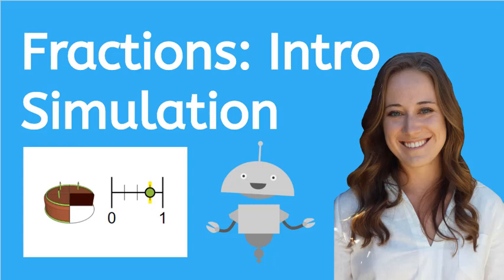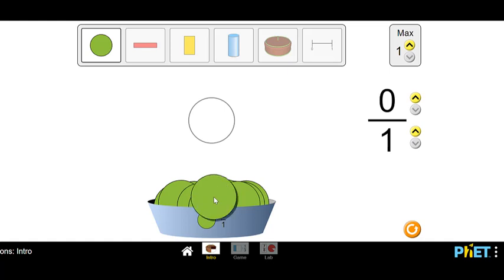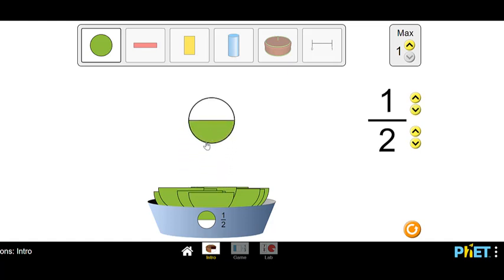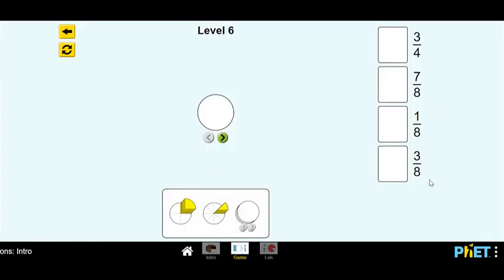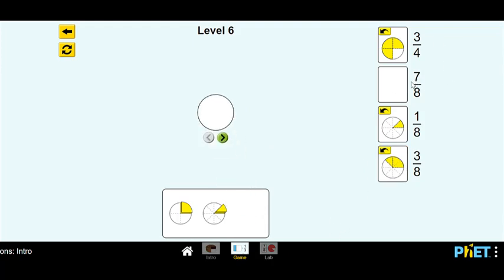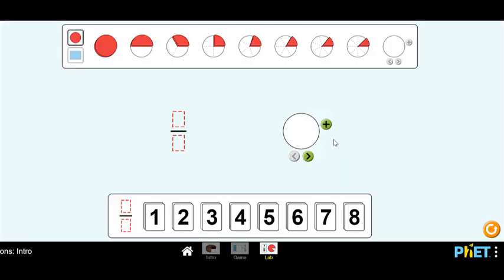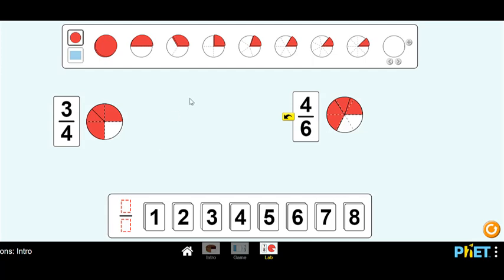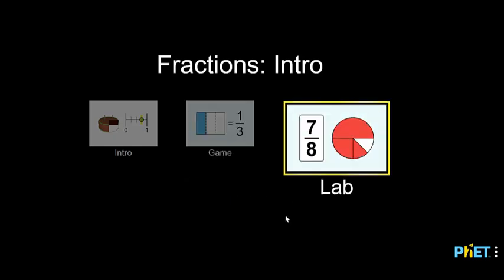Fractions: Intro Simulation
Learn how to play the intro simulation game.